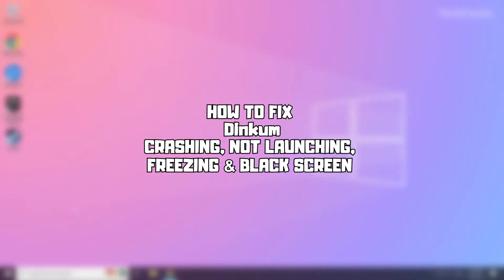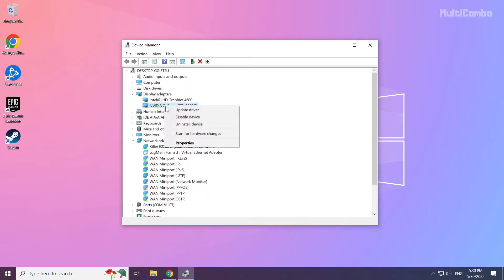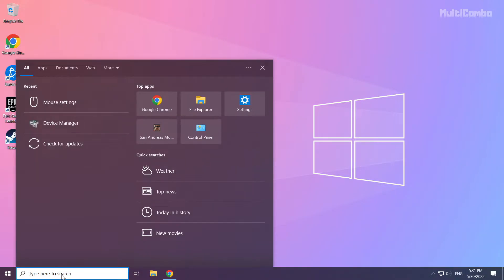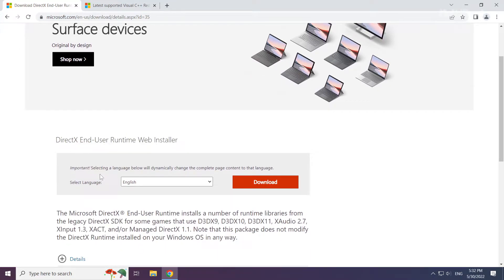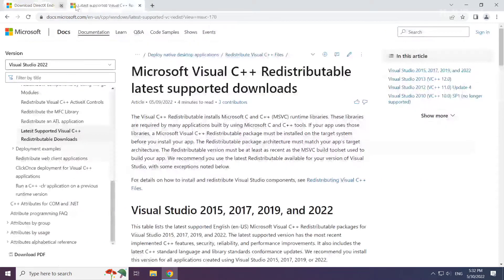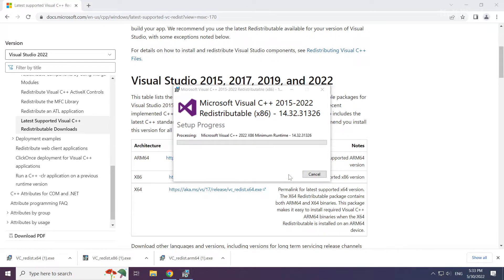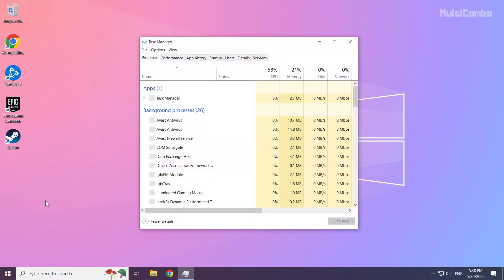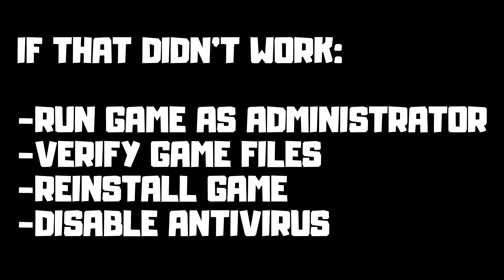FIX Dinkum Crashing, Not Launching, Freezing, Black Screen & FPS Issue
In this video I am going to show How to FIX Dinkum Crashing, Not Launching, Freezing, Black Screen & FPS Issue

FIX Dinkum Unable to start, Stuck On Loading Screen Issue & Crashing at Startup & Not Opening, Not Working, FPS Problem, Fatal Error & Display Problems
1. Update Graphics Card Driver
2. Update Windows
3. Install DirectX
4. Install Visual C++ Apps
5. Disable Not Used Applications
6. Run Game as Administrator
7. Verify Game Files
8. Reinstall Game
9. Disable Antivirus
Problem Solved!

🖥️ PC Specs:
CPU: Intel Core i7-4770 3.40GHz
Memory: 16GB HyperX DDR3
HDD: Toshiba 1TB
SSD: Kingston 240GB
Graphics Card: ASUS GeForce RTX 3060 12GB GDDR6
Operating System: Windows 10/11